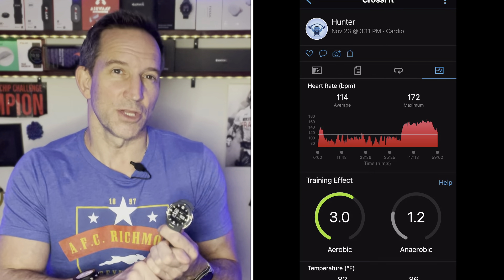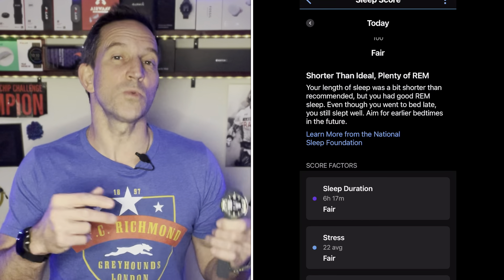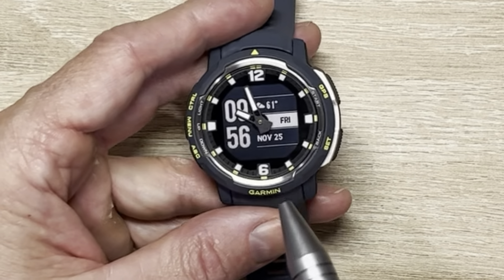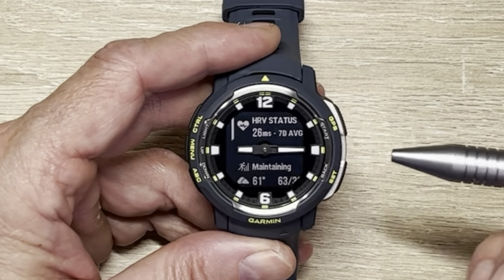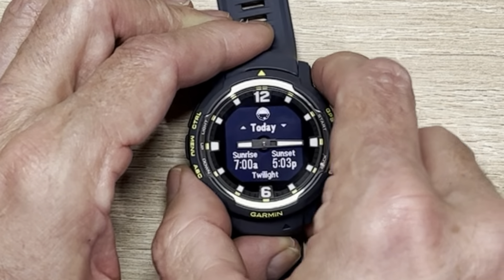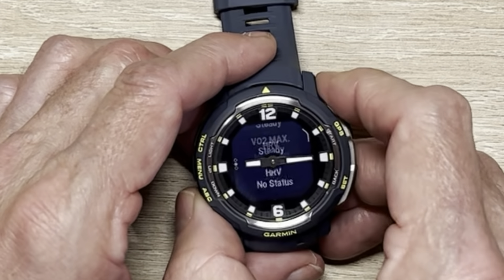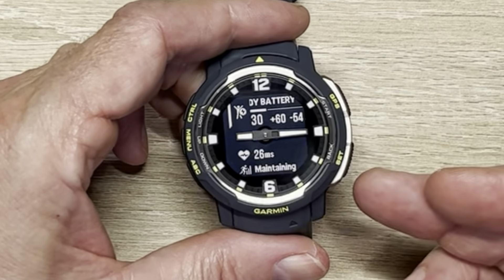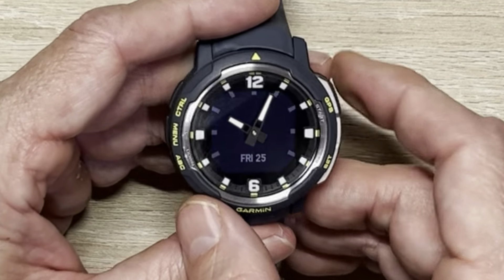Garmin Instinct Crossover Final Review! A Breed of It's Own.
Garmin Instinct 2

00:00 Start
00:43 Overview
02:04 Main Analysis Features
04:10 Hands On - Overview
07:20 Hands On - Analog Functionality
12:19 Summary
13:20 Versus Others